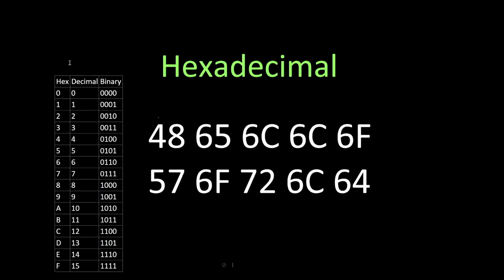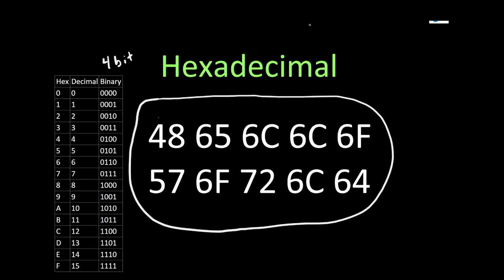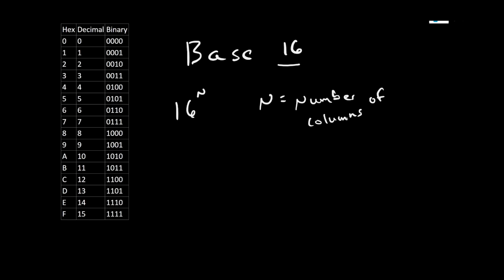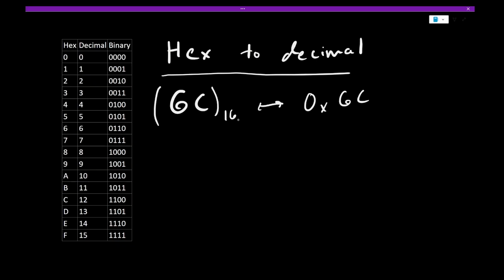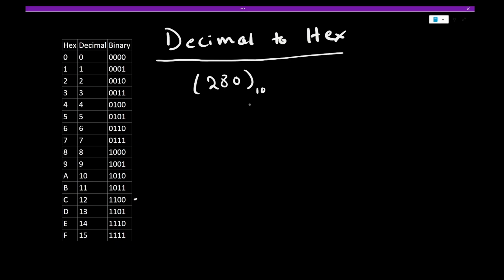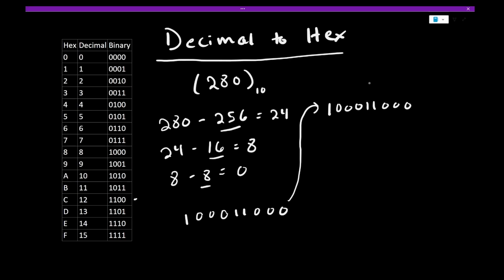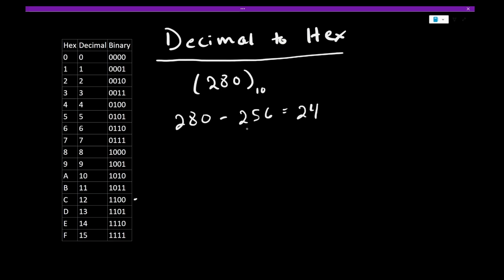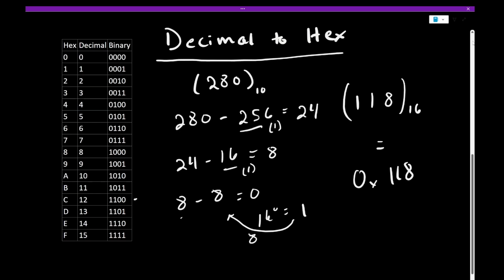Logics: Hexadecimal Conversions Explained Step by Step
This video provides the fundamental knowledge needed for converting decimal and binary numbers to hexadecimal, and hexadecimal numbers to decimal and binary.